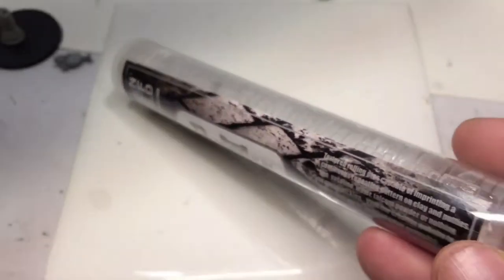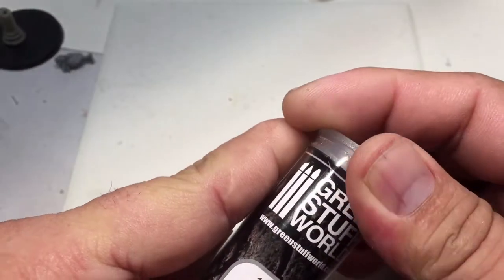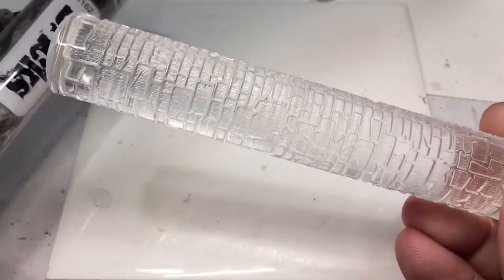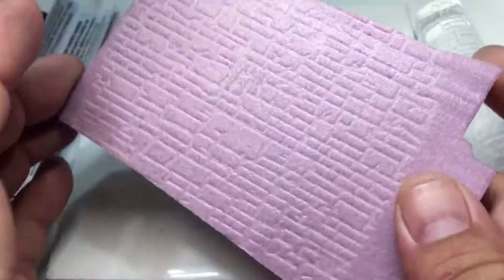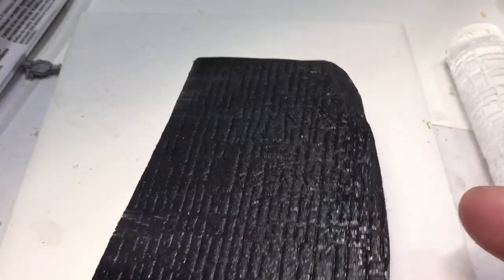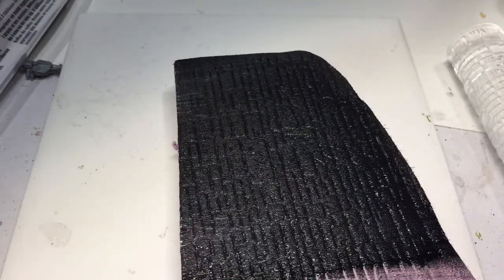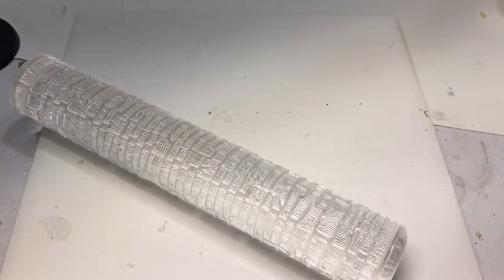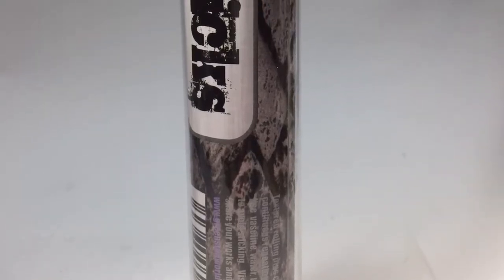Green Stuff world roller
I ordered a roller form Green Stuff World a few weeks ago.I just received a roller from Green Stuff World in the mail. So this is just a quick unboxing. I will do a more in depth look at it later.